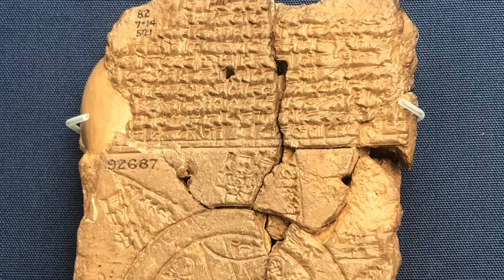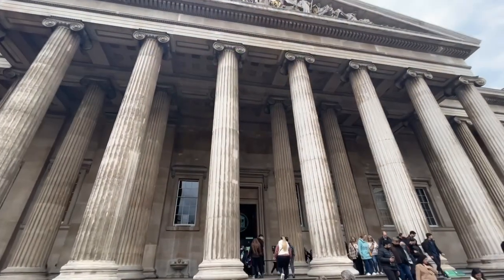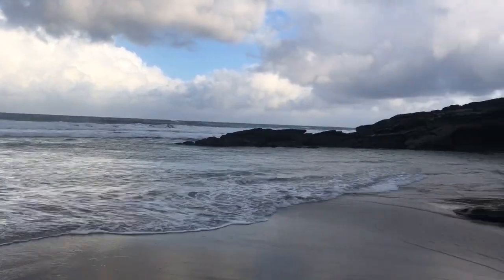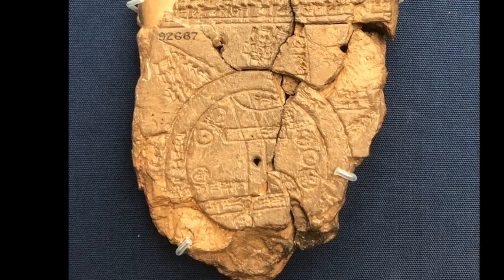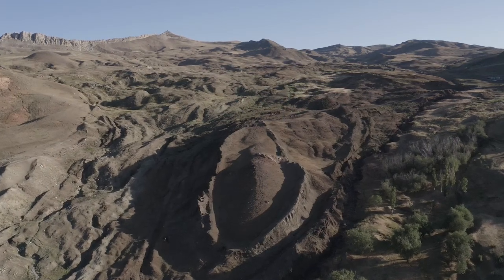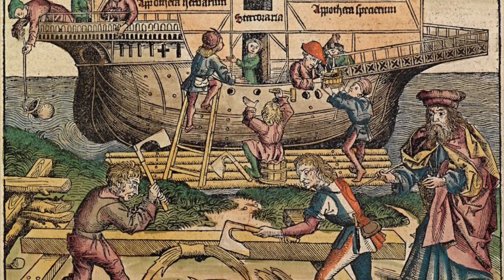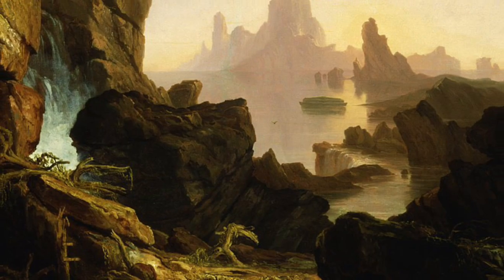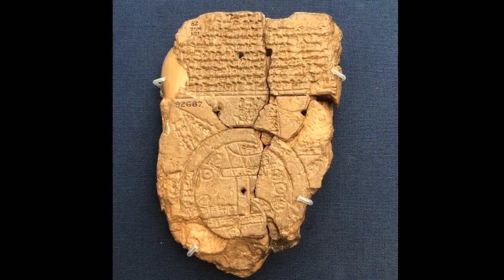Noah’s Ark location revealed in ancient map on Babylonian tablet?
The possible resting place of Noah’s Ark may have been identified, thanks to a 3,000-year-old clay tablet preserved in the British Museum.

Support the Hidden History Channel!

You can support content creation on the Hidden History Channel, on YouTube, for less than a cup of coffee a month, by visiting SubscribeStar

Intro/outro music: Yngling Thing - Ode to Uppsala

Hidden History Channel tees now available.

My new book ‘The Horned God - History & Mythology’ is OUT NOW!

My book ‘What Really Happened at Dyatlov Pass’ is also out now

‘Dark Secrets of Central Europe: A Tale of Three Cities’ is available